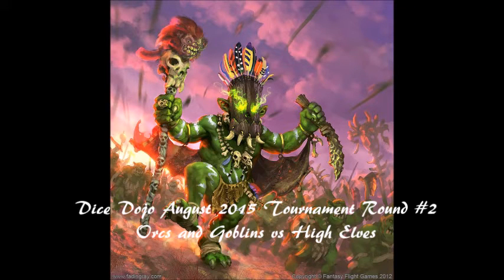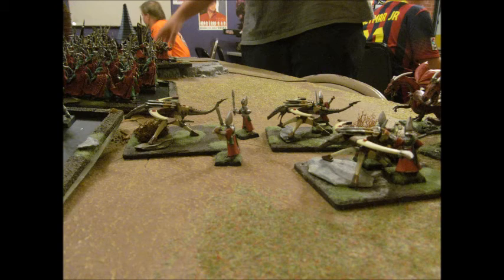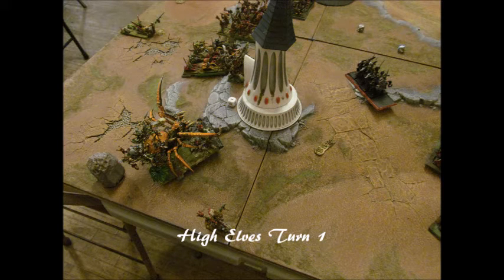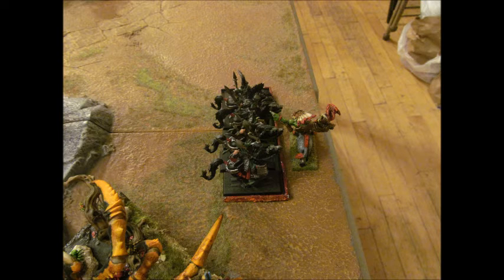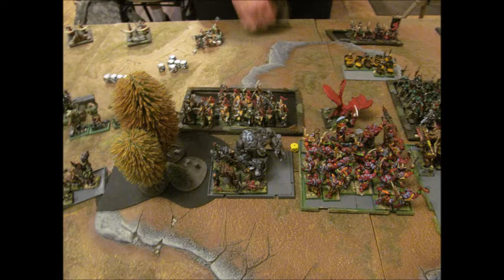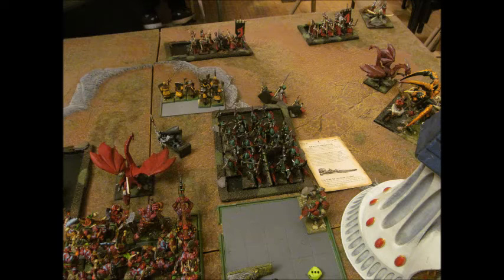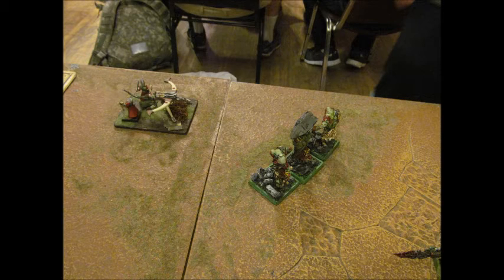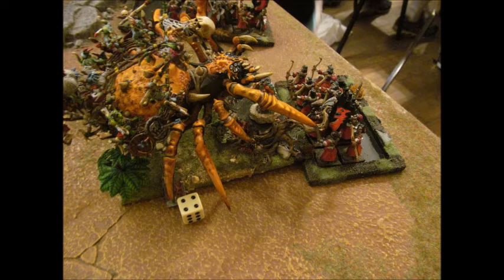[Dice Dojo August 2015 Tournament Round #2] Fergus's High Elves vs Orcs and Goblins (Fake Teclis)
Fergus came out with fake teclis and a bunch of fast, shooty things against my raw brute strength of my orcs and goblins. How will the greenskins handle these pointy hats in this round?